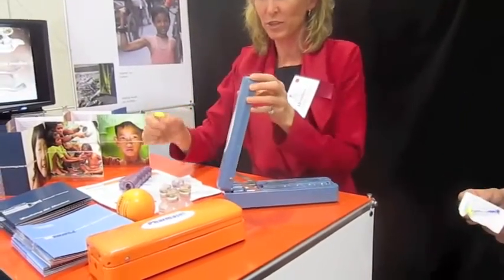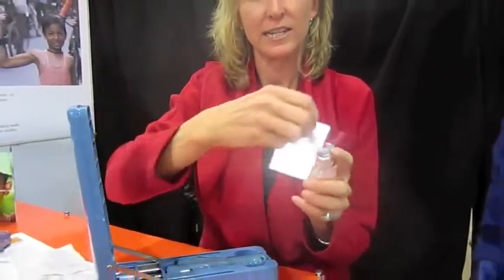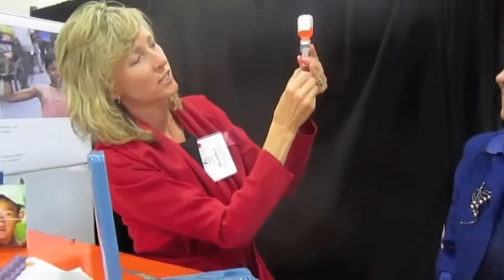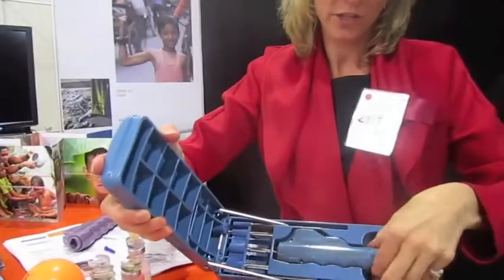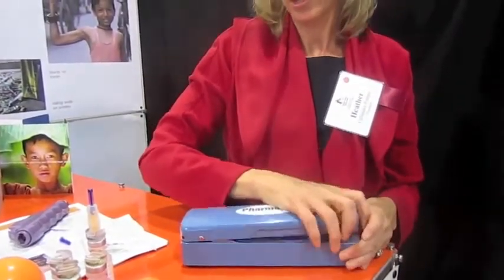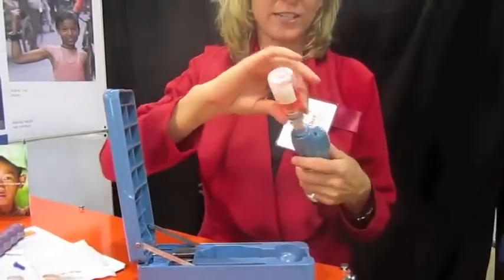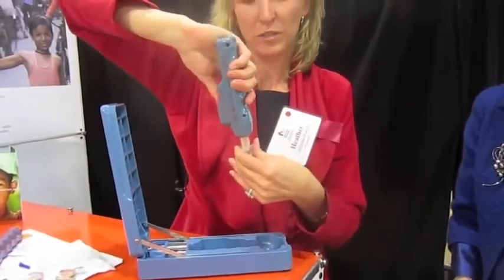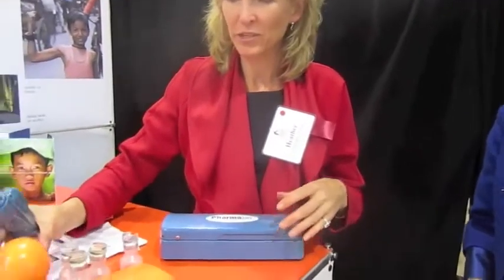PharmaJet at The Tech Awards Showcase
After identifying a need for a safe injection system, Kathy Callender
and her PharmaJet team developed a needle-free, jet injection system
that was approved by the U.S. Food and Drug Administration (FDA) in
2009.

Needle re-use and needle-stick injury contribute to the global disease
burden and are at odds with the objective of providing vaccinations
for children and adults that will help their bodies create immunity to
the very same diseases. Additionally, an estimated $2 billion is spent
annually for follow-up care for health-care workers who become
infected from contact with contaminated needles.

PharmaJet's system, designed for reliable use in diverse environments, utilizes a high-pressure fluid system, rather than a needle, to deliver injectables intramuscularly or subcutaneously. Because the system uses a single-use auto-disable syringe, cross contamination and needle-stick injuries are eliminated.